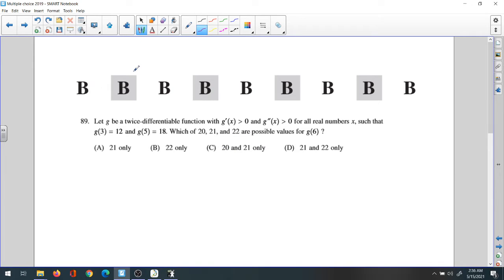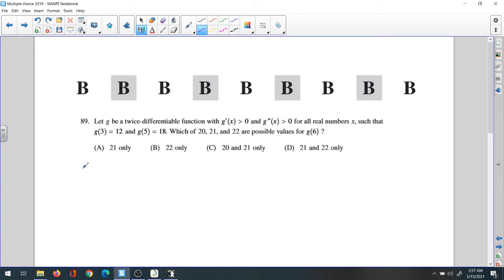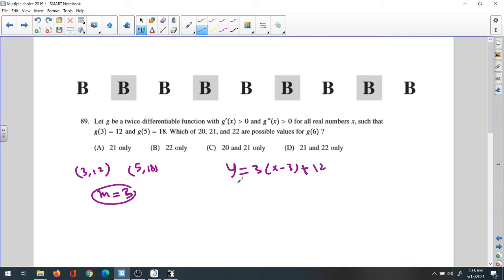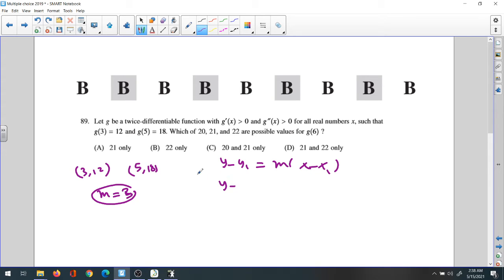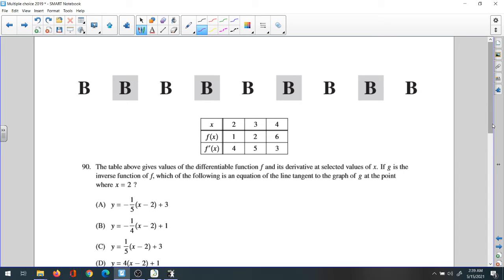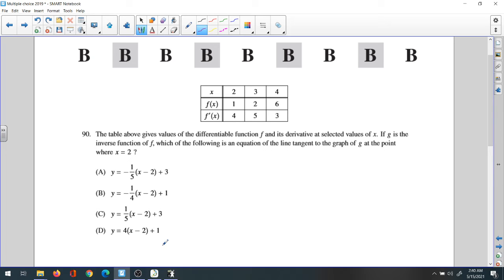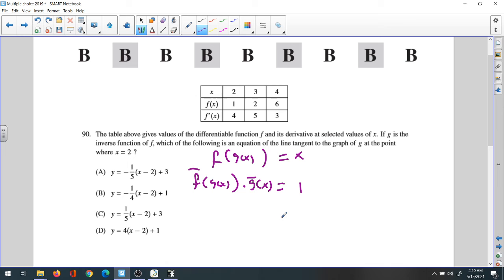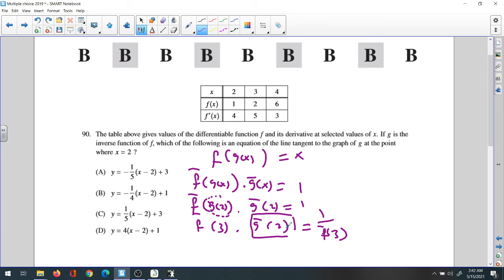2019 Multiple choices 89,90